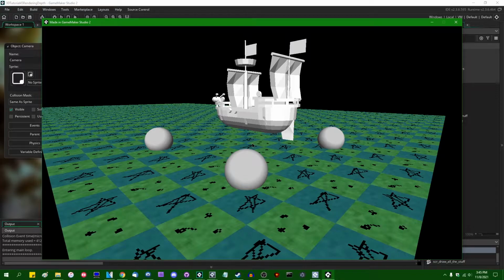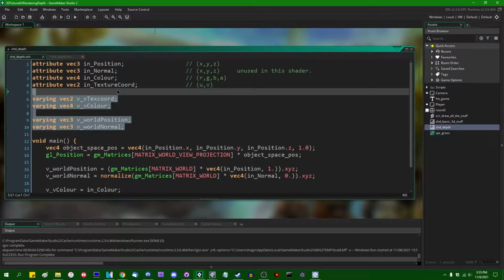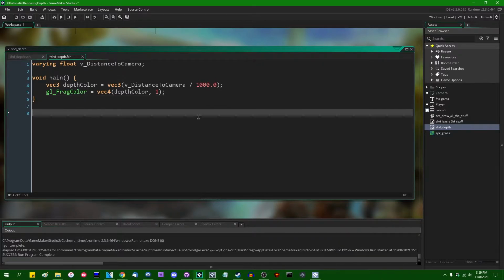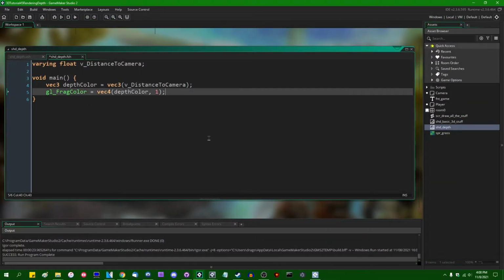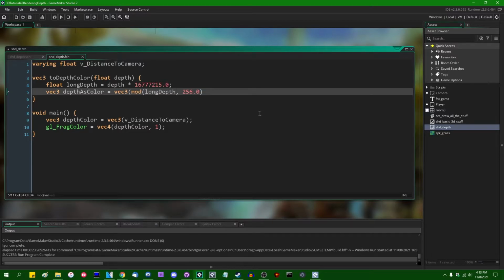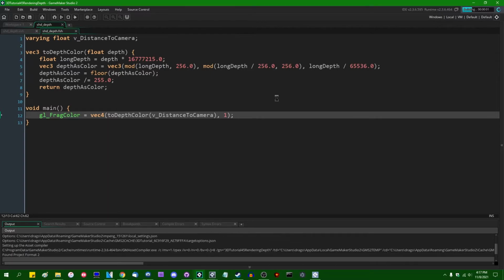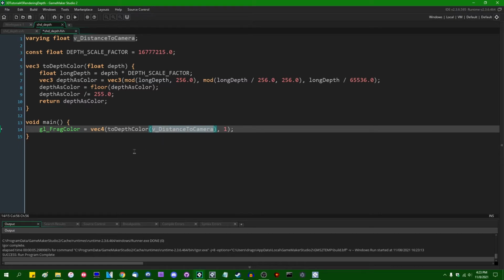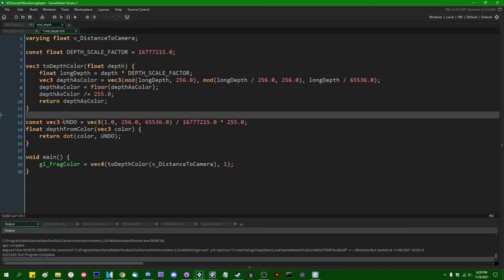Rendering Depth to a Texture - 3D Games in GameMaker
You can encode information other than color values in a texture. Let's talk about rendering the depth of a scene! It would be quite nice if GameMaker let us directly access the depth buffer, but alas, we work with what we have.

There were a bunch of future video topics teased here... hopefully I'll get to them soon enough.

That promised social media link spam.